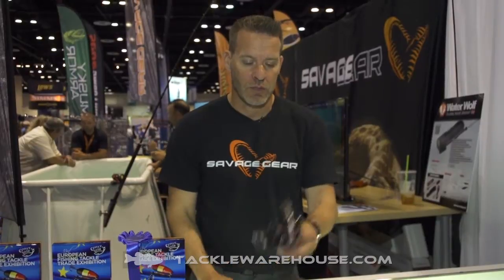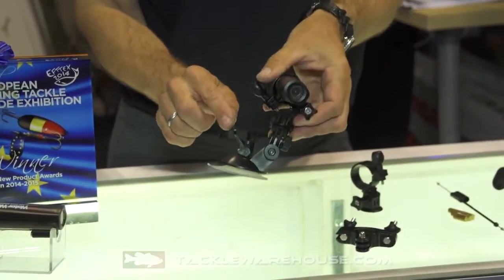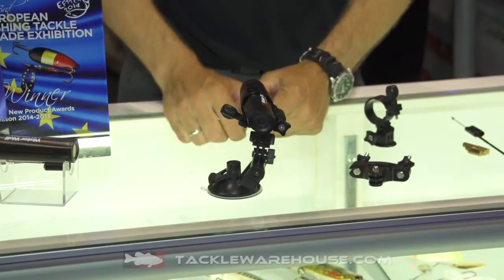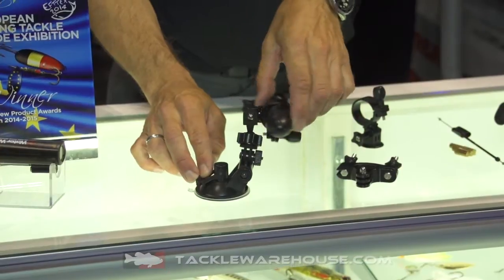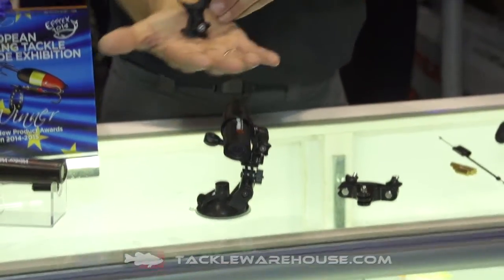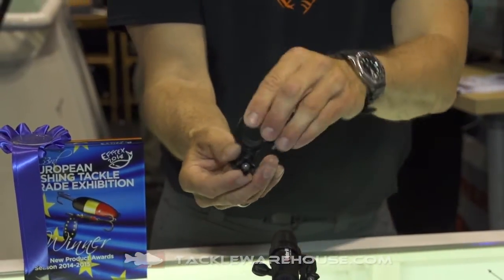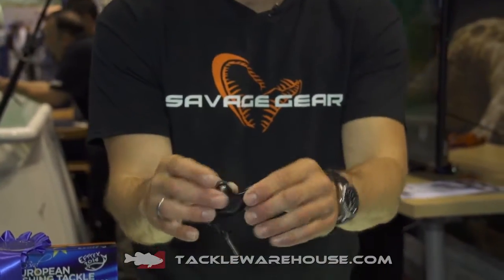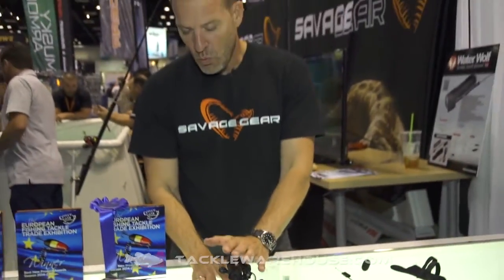Savage Gear Water Wolf Camera Accessory Pack | ICAST 2014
TW discusses the new Savage Gear Water Wolf Camera Accessory Pack at the 2014 ICAST Show in Orlando.